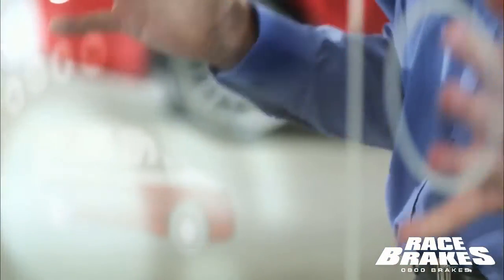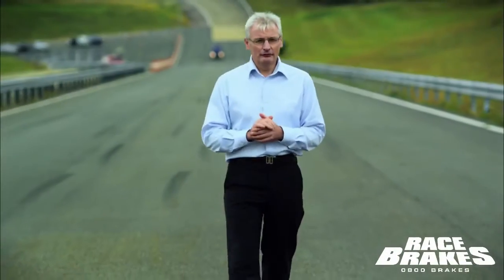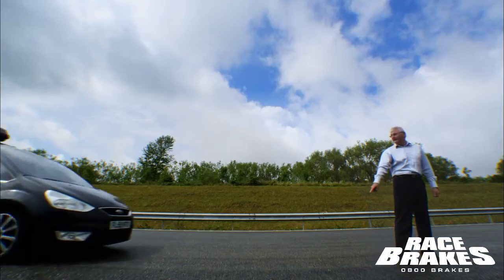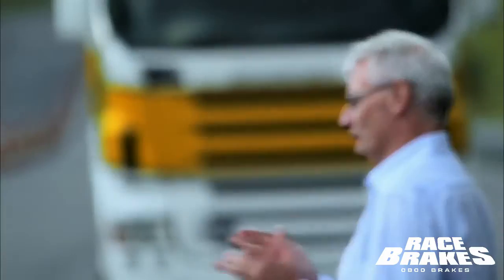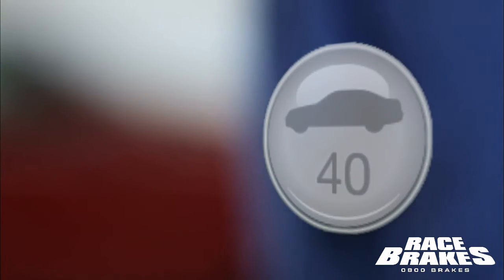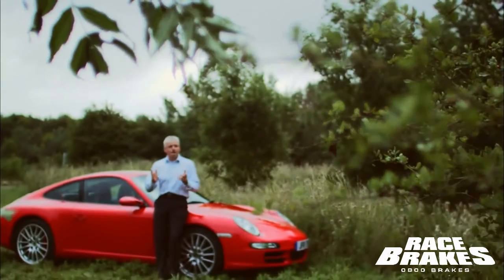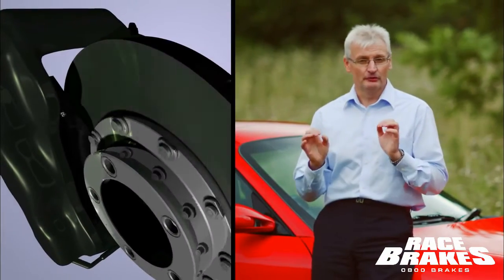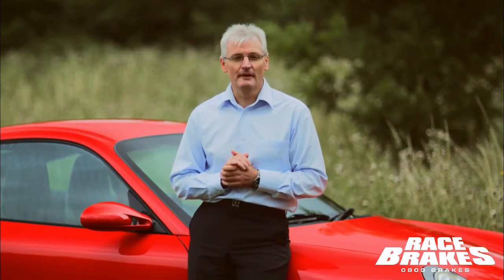Pagid Racing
A look into brake technology with Pagid